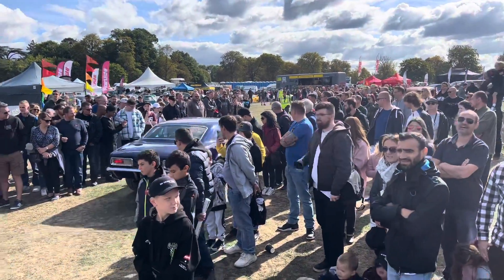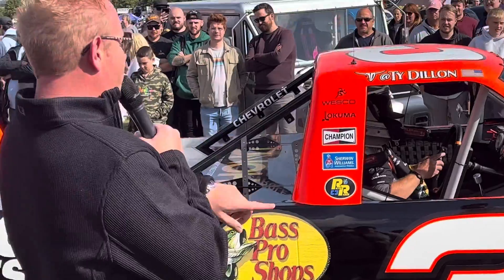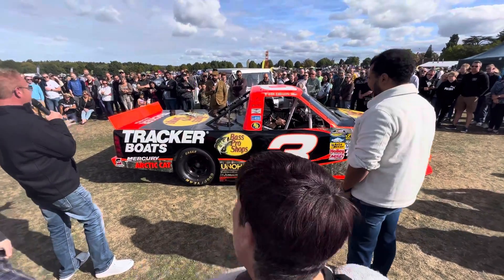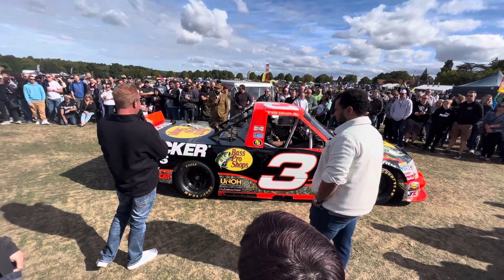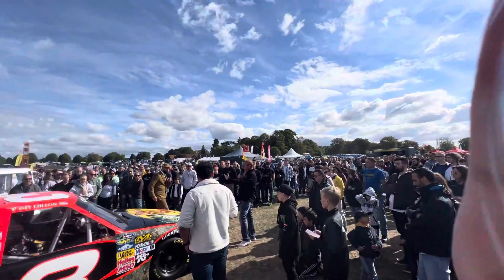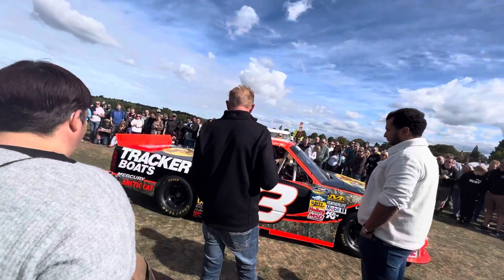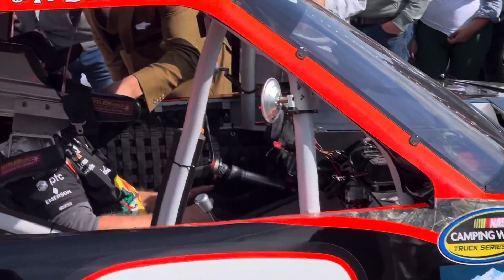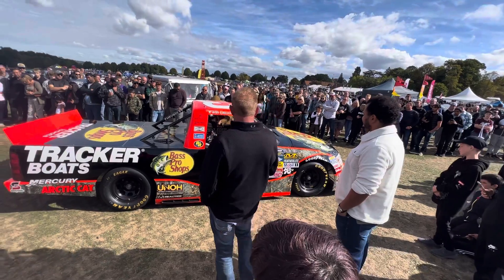Petrolheadonism Live 2022 Movie cars parade￼